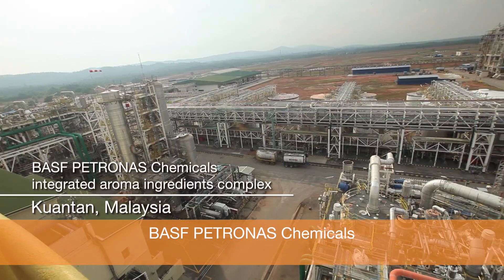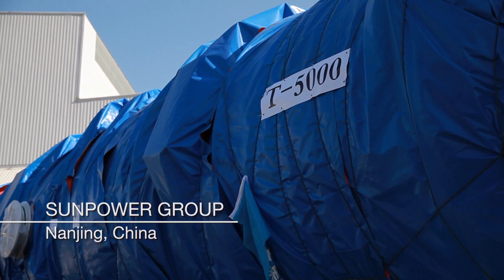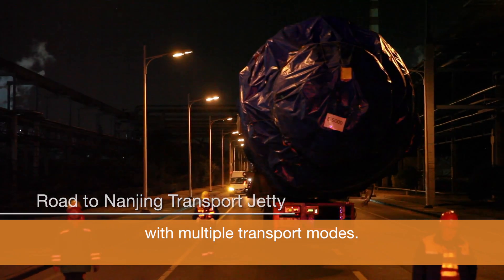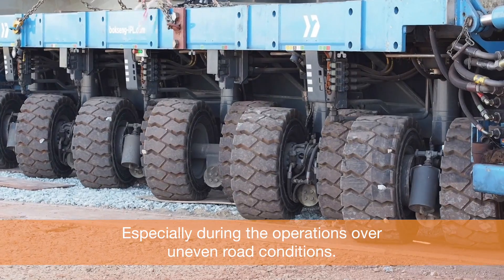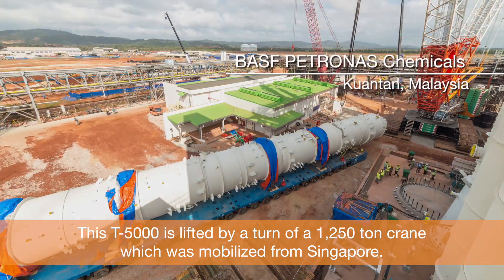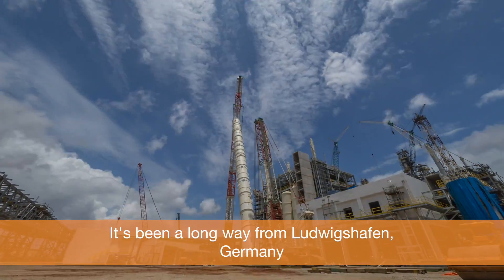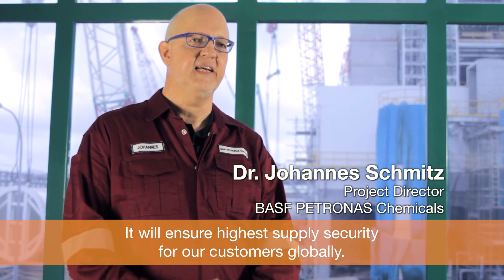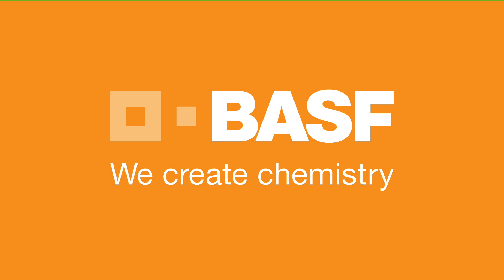Extraordinary Engineering: A giant's journey ends in success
A behemoth tower almost twice the height of the Statue of Liberty in New York City now stands in a chemical production site in Kuantan, Malaysia -- after traveling down the Yangtze River and through the South China Sea.

The largest of its kind in the region, the new column will help the new BASF PETRONAS Chemicals’ integrated aroma ingredients complex in Gebeng ensure that the unique menthol can be produced at a large scale for customers in the fragrance and flavor and pharmaceutical industries, in the Asia Pacific region and worldwide.